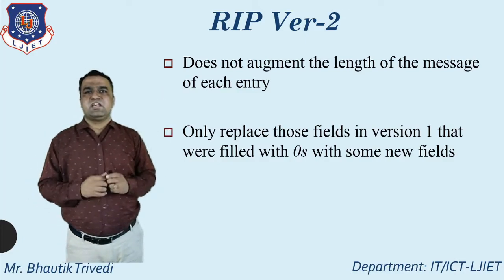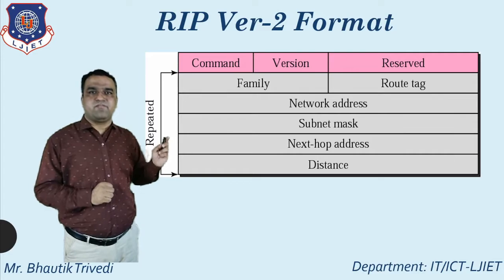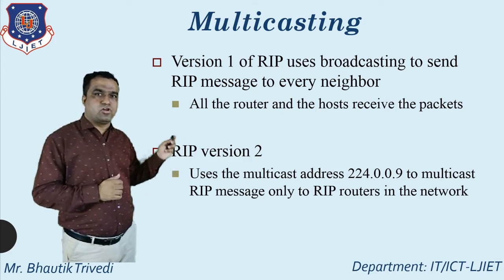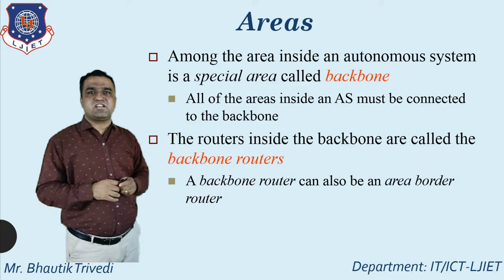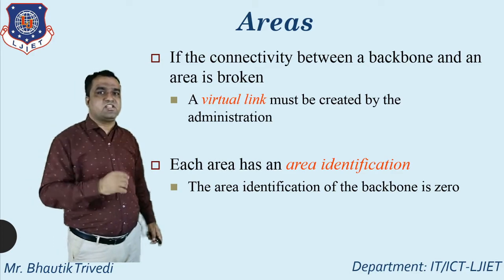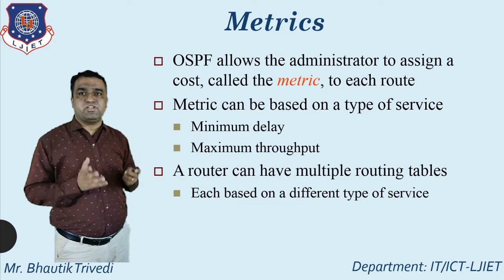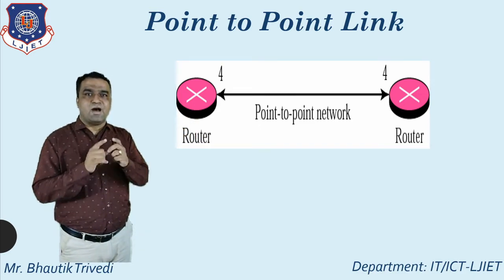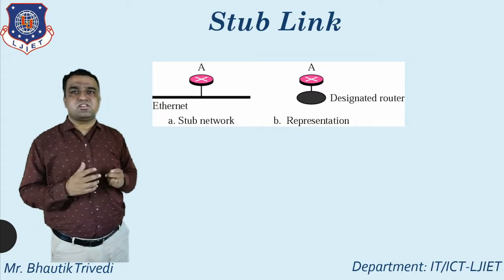Lec-31_RIP V2 and OSPF Links | Advanced Network Protocols | ICT Engineering